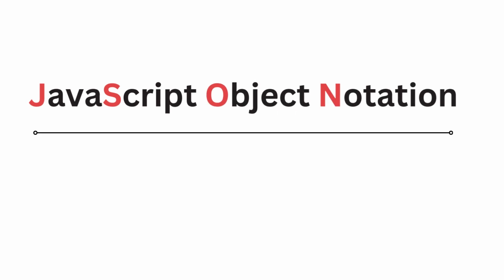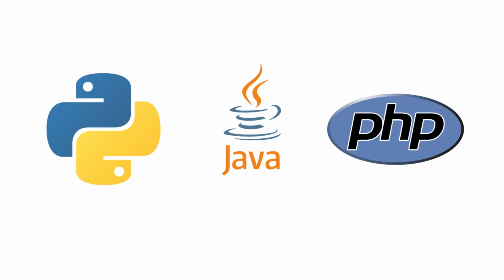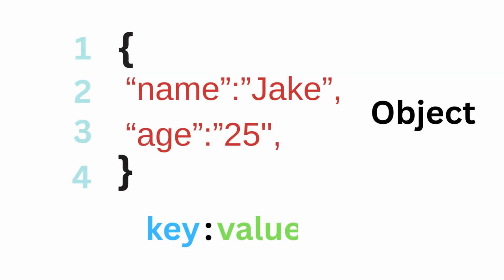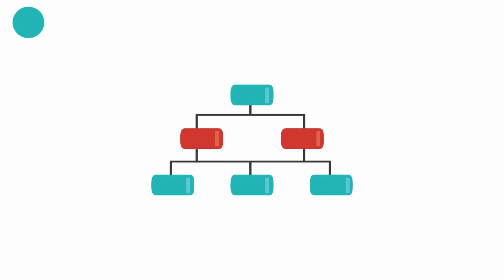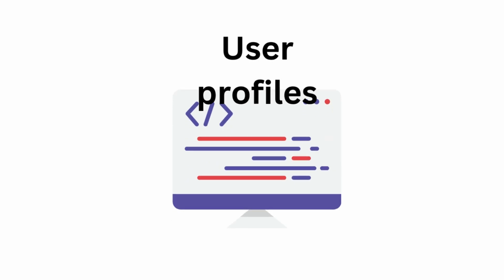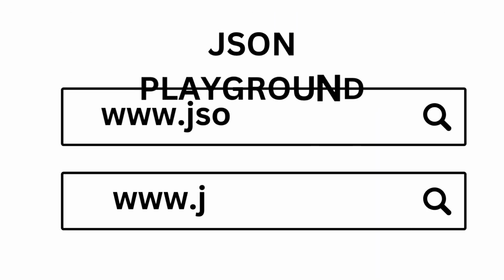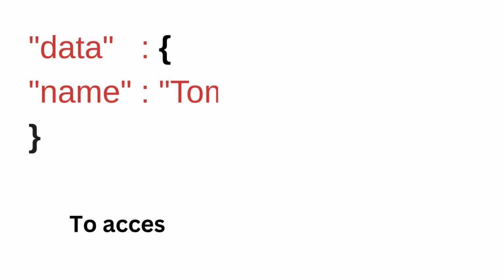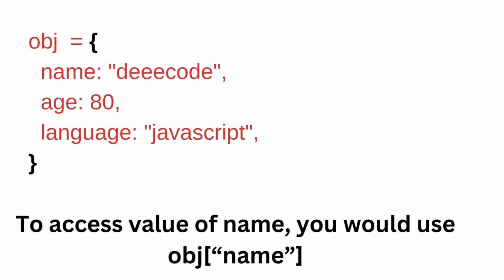5 Essential JSON Tips Every Coder Needs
🔹 Learn JSON in Minutes – The Beginner’s Guide! 🔹

In this video, we’ll break down the basics of JSON (JavaScript Object Notation) — what it is, why it’s so popular, and how it’s used in real-world applications. Whether you’re a beginner learning to code or just curious about how websites and apps exchange data, this guide will make JSON crystal clear!

Chapters :
00:00 Introduction
00:22 JSON structure
01:08 JSON data retrieval

📌 What You’ll Learn:

What JSON is and why it matters

JSON syntax and structure (objects, arrays, key–value pairs)

How JSON is used in APIs and data storage

Real-life examples you can understand easily

💡 Perfect for: Beginners, developers, and anyone exploring APIs or web development.